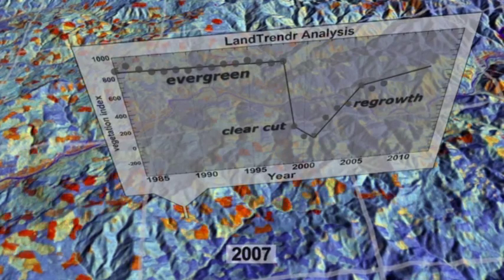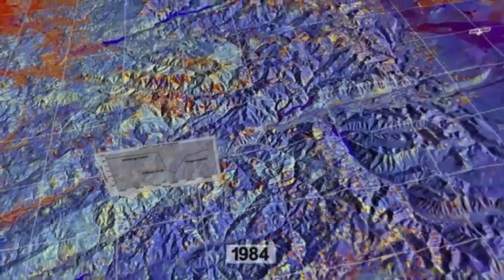NASA Landsat Detects Forest Disturbance – Unveiling Hidden Environmental Shifts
Explore how NASA’s Landsat mission is detecting subtle changes in our forests. From deforestation to natural disturbances, learn how satellite technology provides critical insights into environmental shifts and conservation efforts.